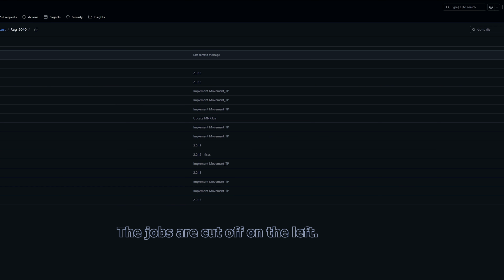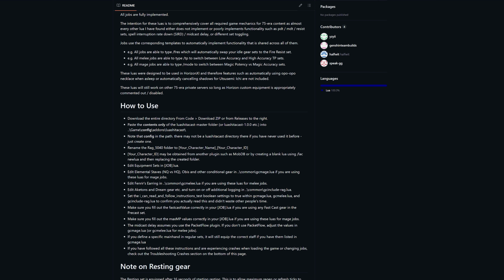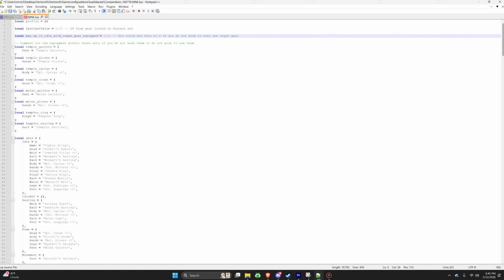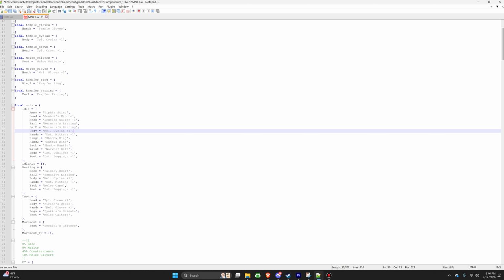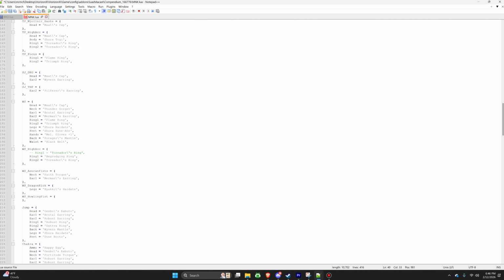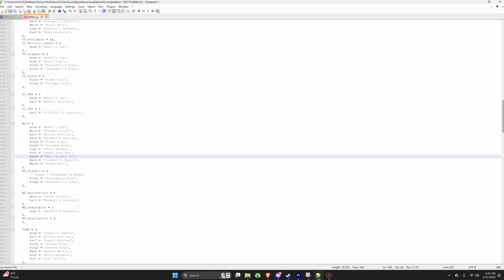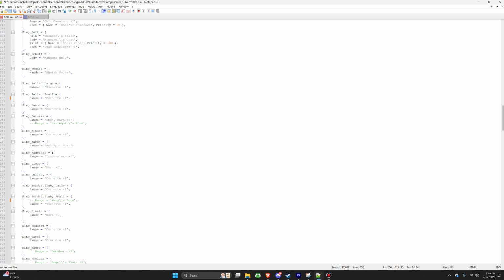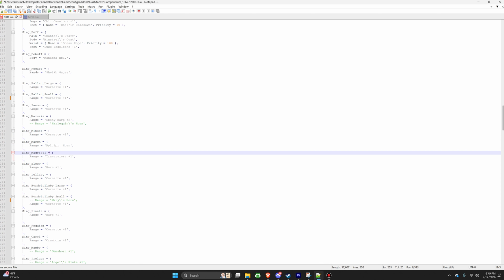HorizonXI FFXI Beginners Luashitacast addon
Here is the link to Rag's Ashitacast

Here is the link to Notepad ++ if you need